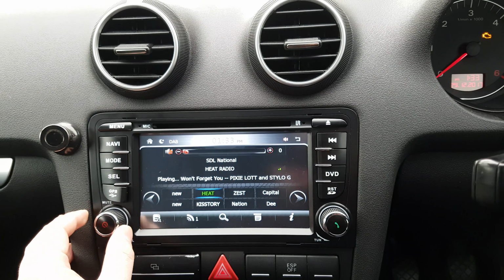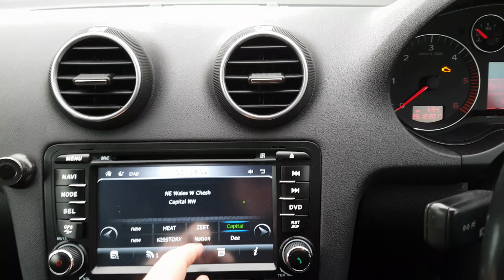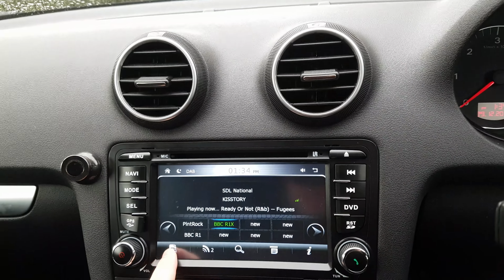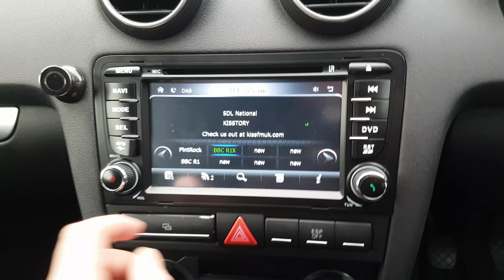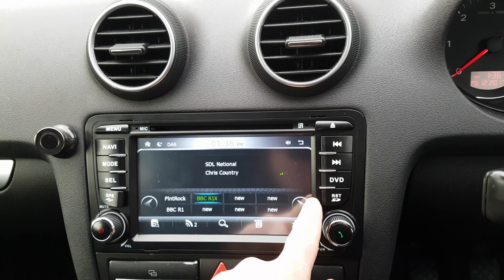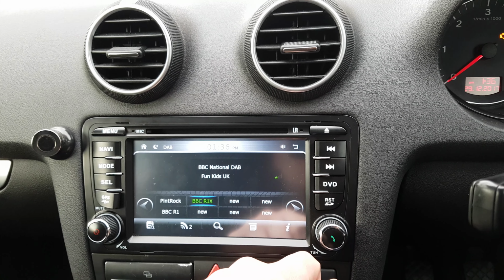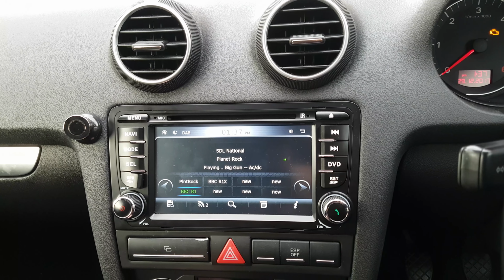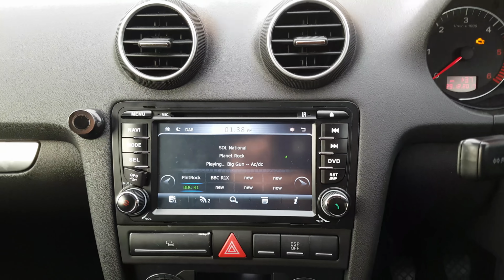Xtrons Windows CE DAB Problem